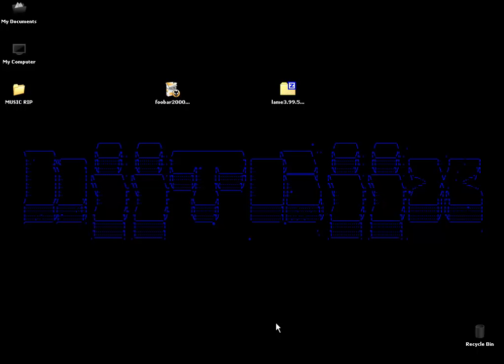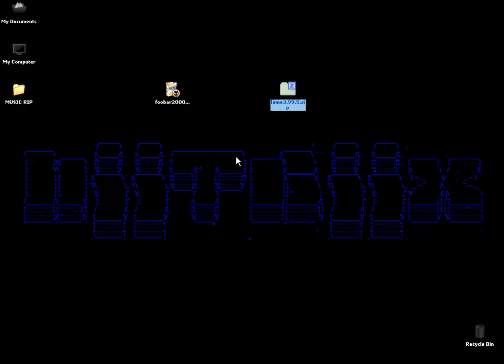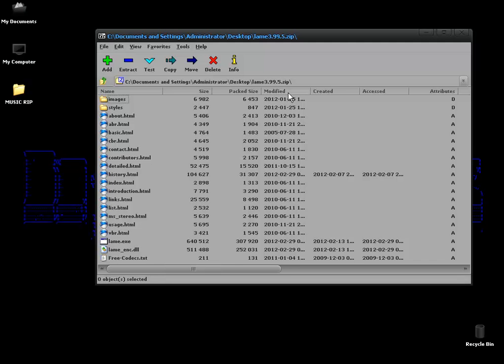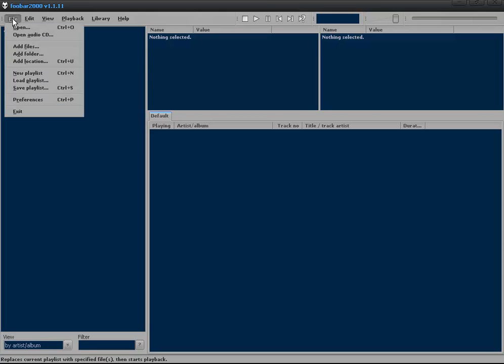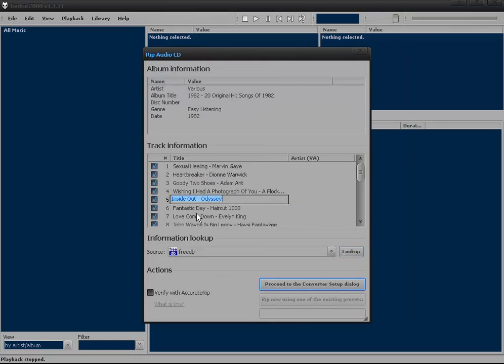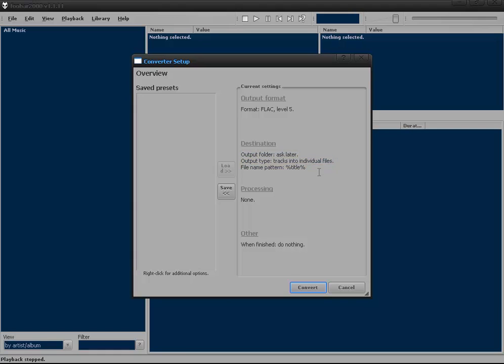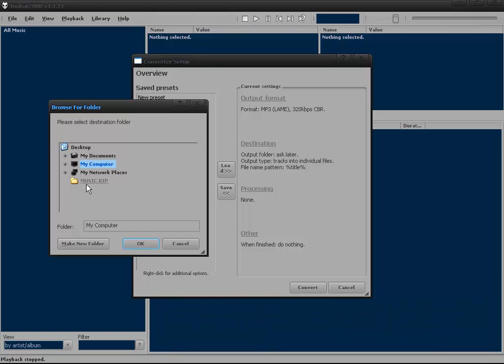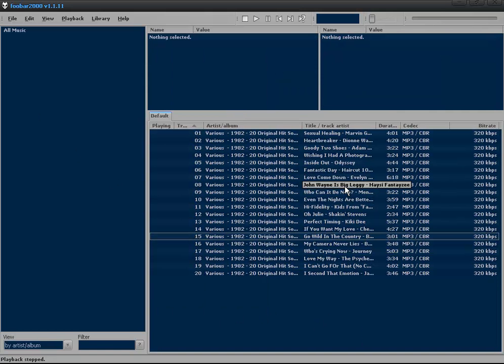How To : Rip Audio CD's to MP3 (easy way)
This is how I create backups for all my CD's. With Kids running about eating everything in site or using every disc shaped object as a Frisbee ... backups of everything is a must. My love of free, simple, effectve software fails to disapoint here to...with foobar2000. My all time favorite music program which can be customized very easily with Component (just like addons for firefox or extensions for chrome).